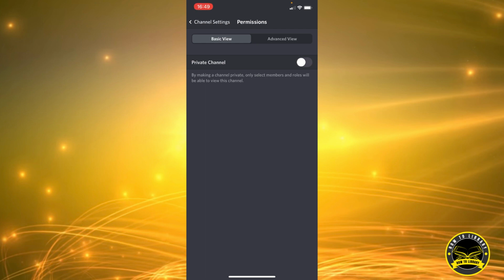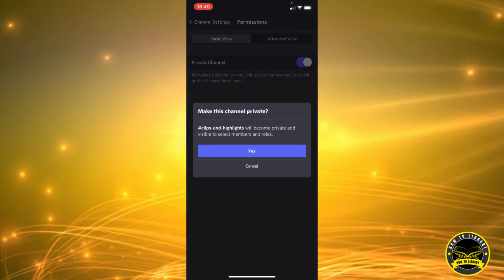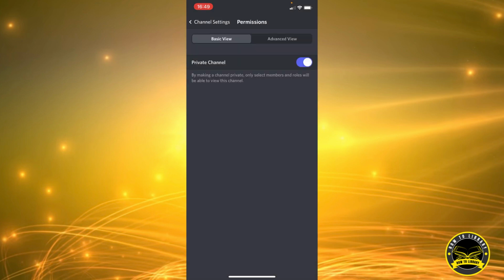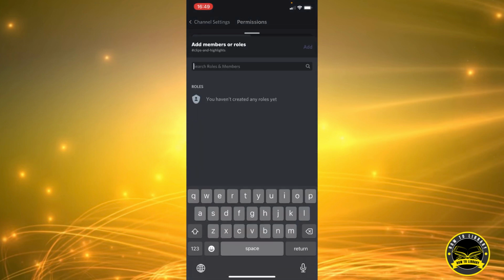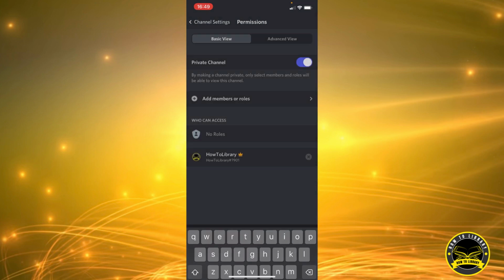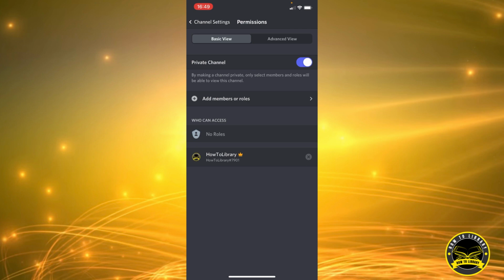How To Make A Channel Private On Discord - Easy 2024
Learn How To Make A Channel Private On Discord. It is really easy to do and learn to do it in just a few minutes by following this super helpful tutorial to get a better understanding of everything.